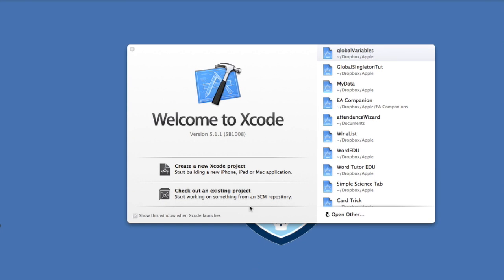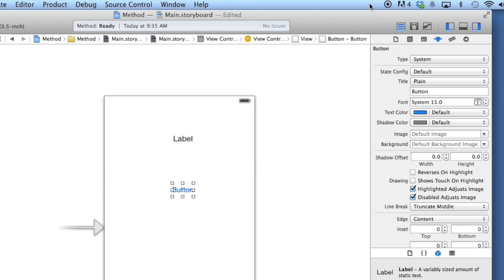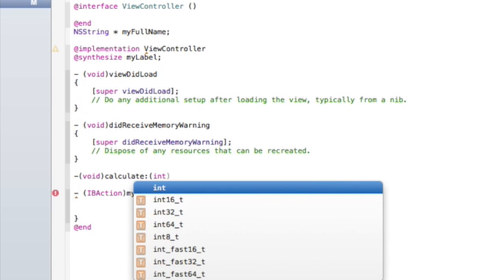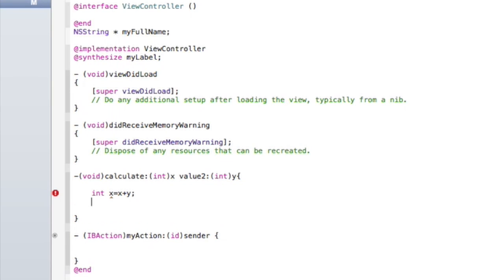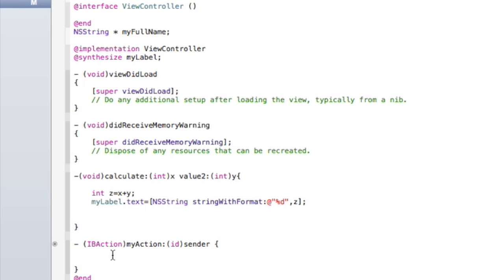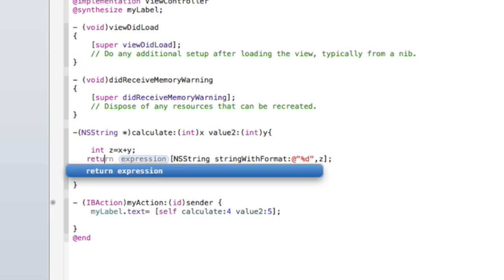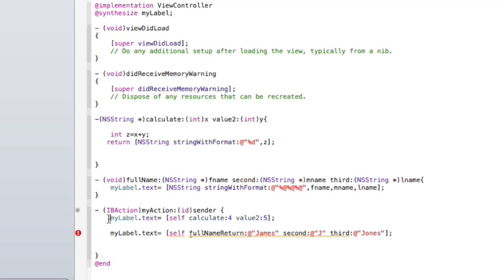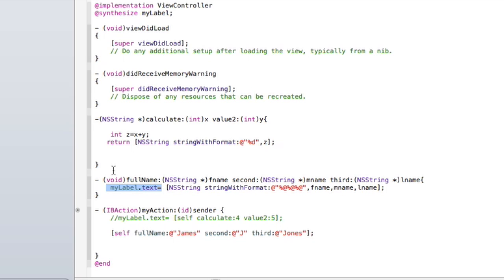Xcode : Methods That Take Parameters and Return Values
This video is about Xcode : Methods That Take Parameters and Return Values.

CODE:
-(NSString *)calculate:(int)x value2:(int)y{

    int z=x+y;
   return [NSString stringWithFormat:@"%d",z];

(void)fullName:(NSString *)fname second:(NSString *)mname third:(NSString *)lname{
    myLabel.text= [NSString stringWithFormat:@"%@%@%@",fname,mname,lname];

(IBAction)myAction:(id)sender {
    //myLabel.text= [self calculate:4 value2:5];

    [self fullName:@"James" second:@"J" third:@"Jones"];